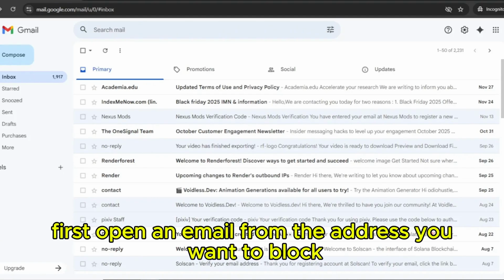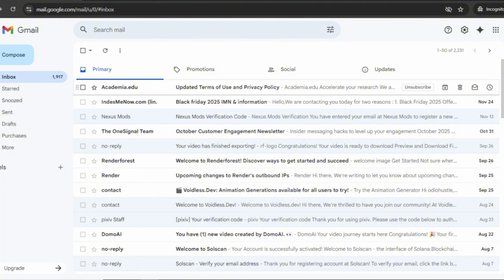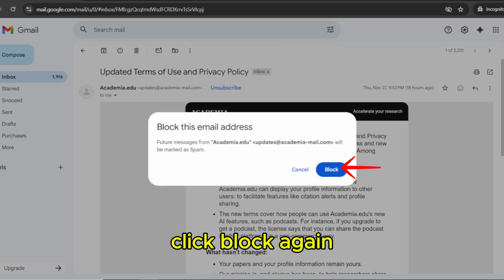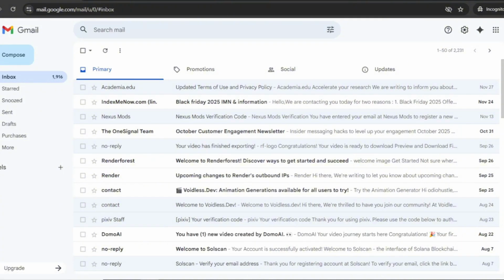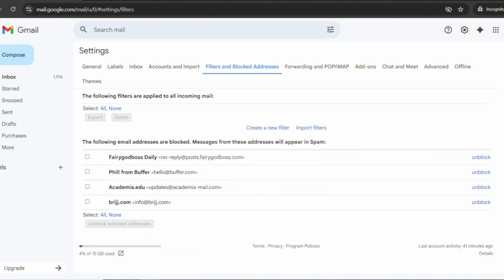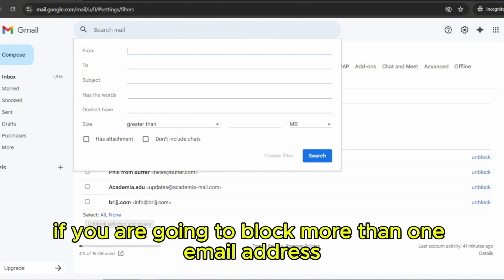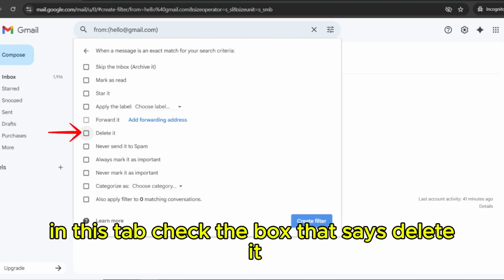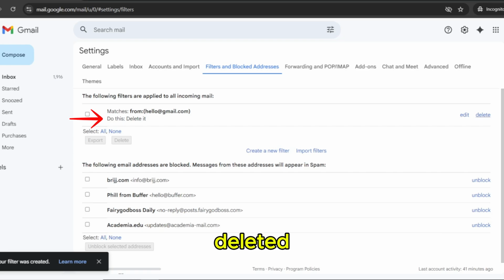How to Block an Email Address in Gmail